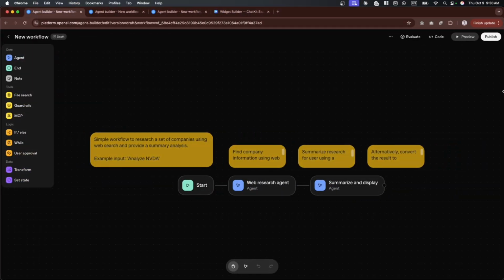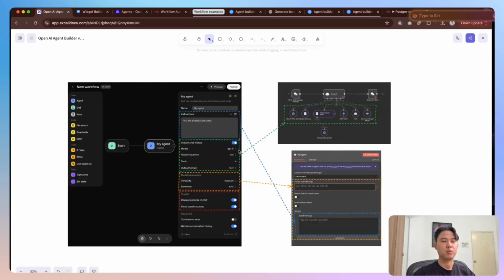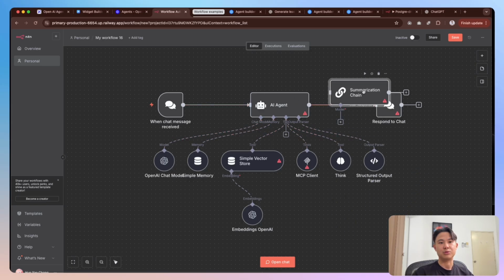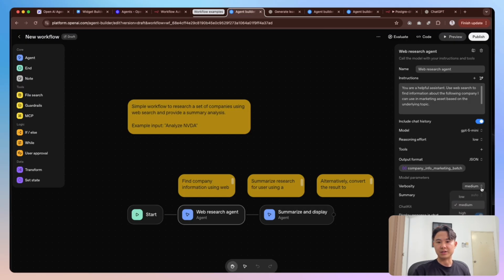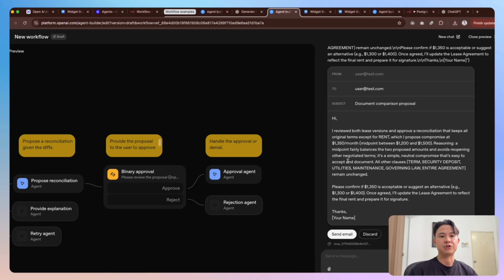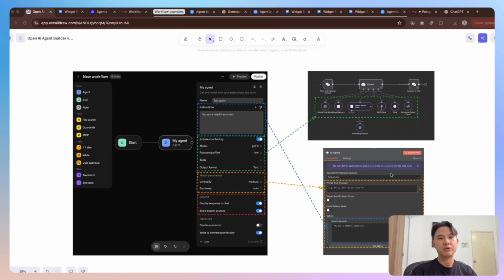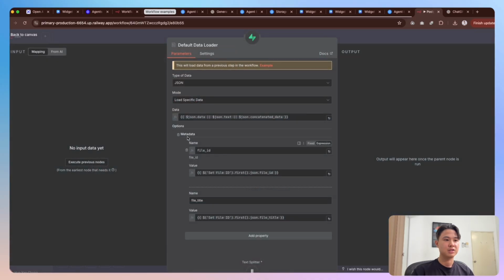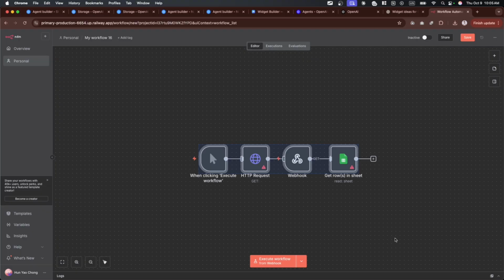OpenAI AgentKit vs N8N: Which Is Better?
In this video I compare the differences between n8n and OpenAI's Agent Builder and what it means for AI Agencies.

TIMESTAMP
00:00 Introduction
00:32 What is OpenAI Agent Builder
01:13 How it compares to n8n
04:06: OpenAI Agent Builder Superior AI Agent Capabilities
09:22 OpenAI Agent Builder Superior Overall Functionality
11:59 OpenAI Agent Builder Limitations
13:30 Final thoughts